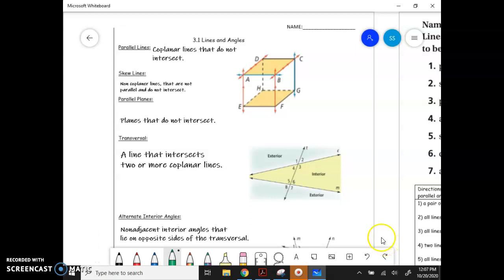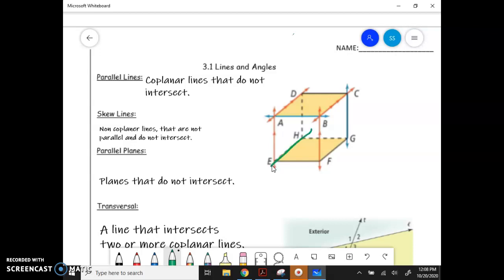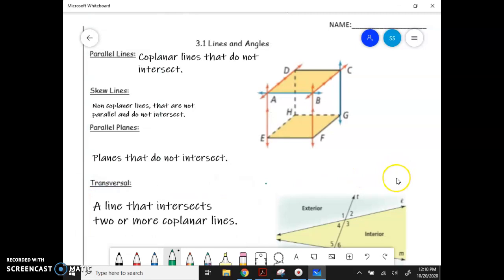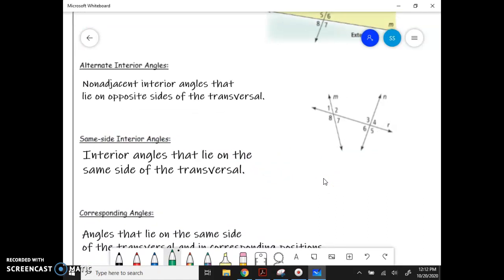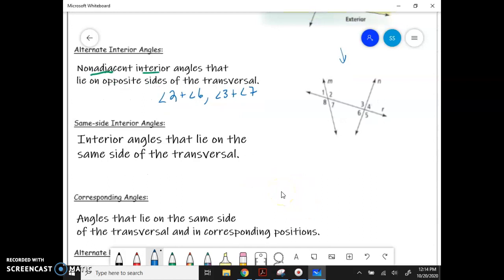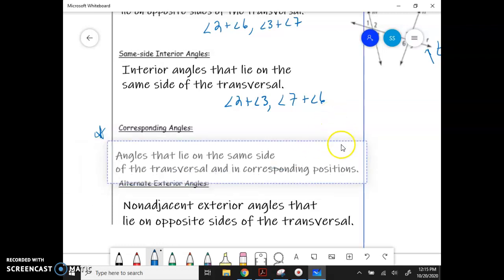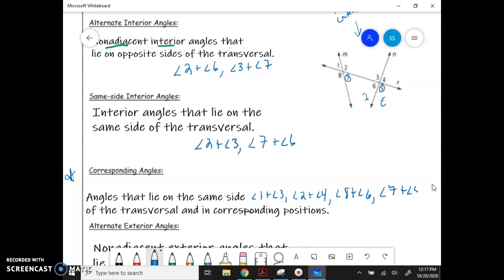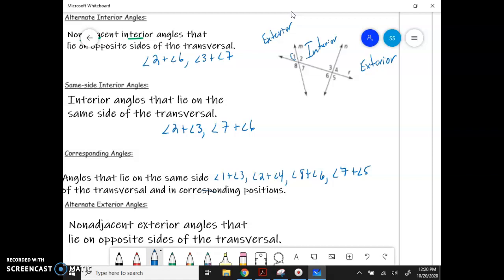Geo 3.1 Lines and Angles A